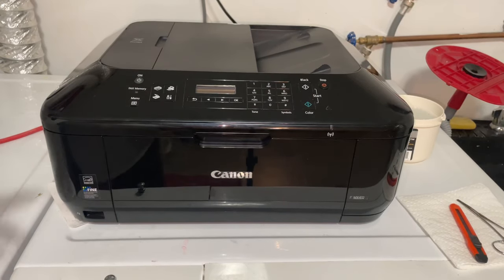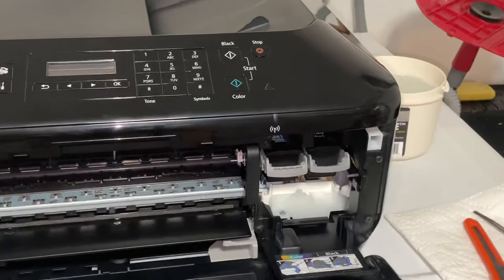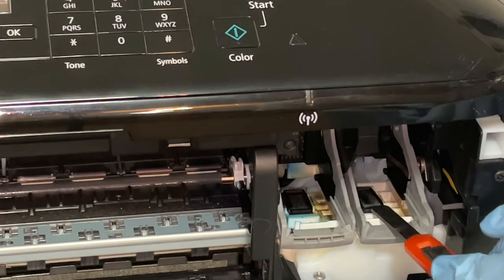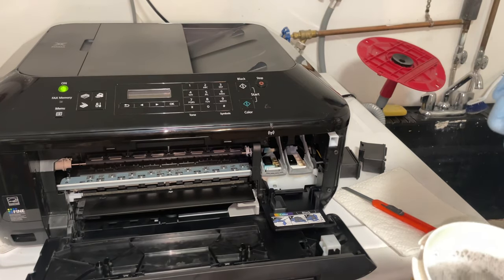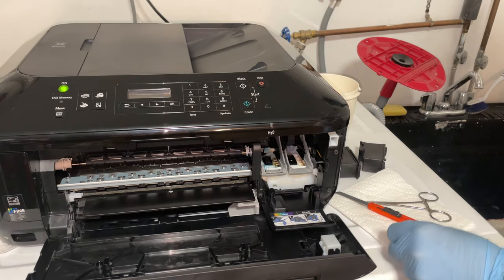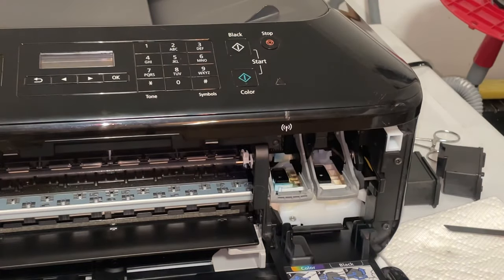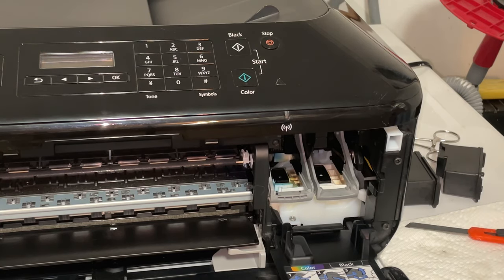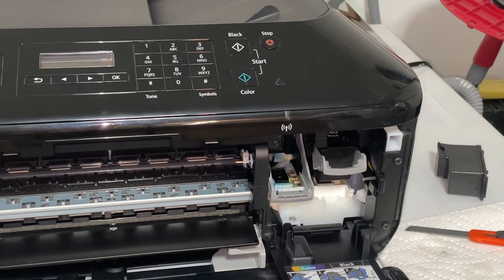How To Clean Canon Printer Ink Absorbers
Today I will teach you how to clean the pads that rest under the ink cartridges to help them stay clean. Dirty pads can cause streaky printouts, and even error messages on your printer. All you need are some tweezers, some soapy water and paper towel. Clean the ink absorber pads regularly to prevent buildup and keep your printouts looking sharp.